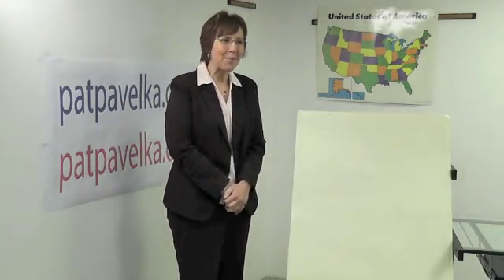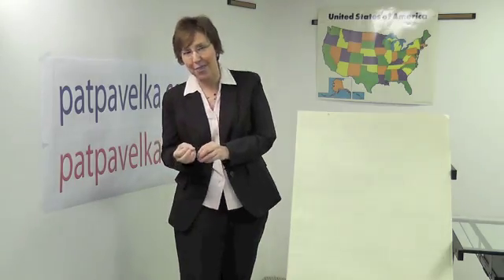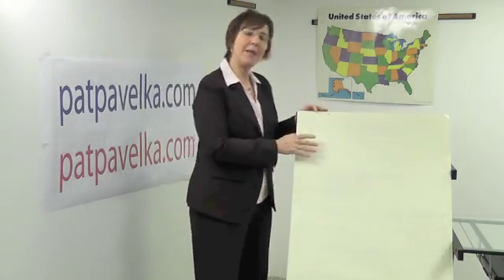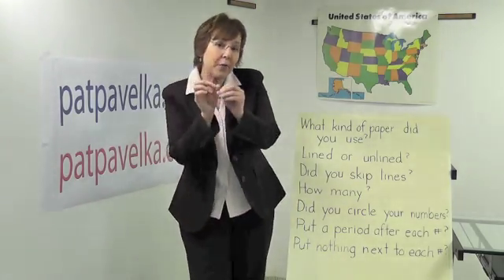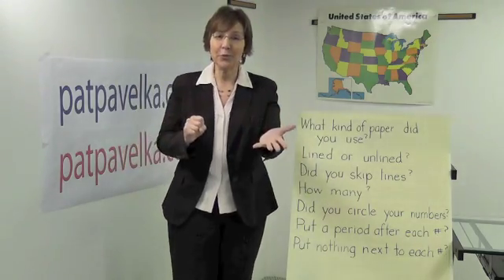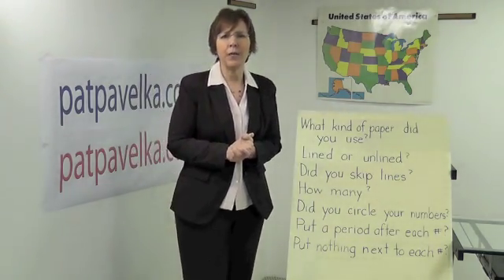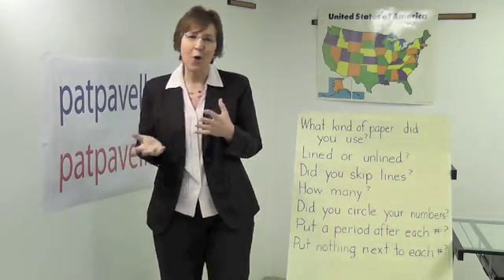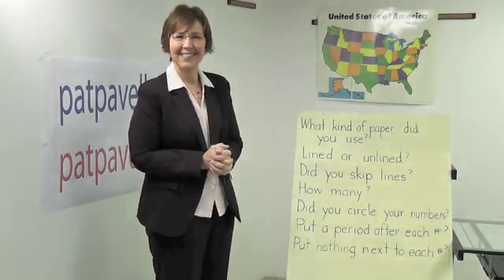Number Your Paper by Pat Pavelka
A whole class activity for teachers to use with students to help them understand differentiation.